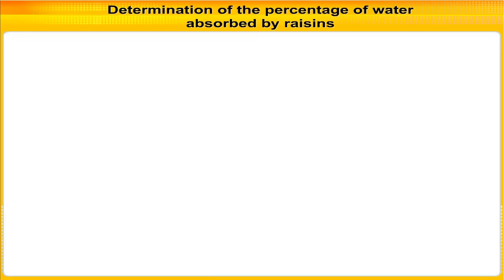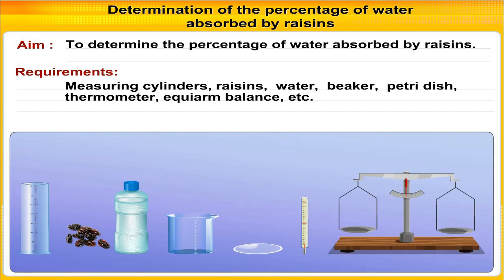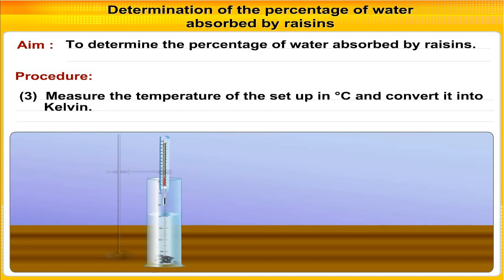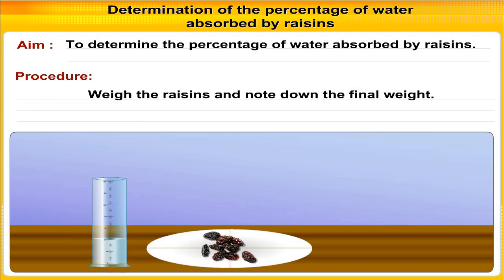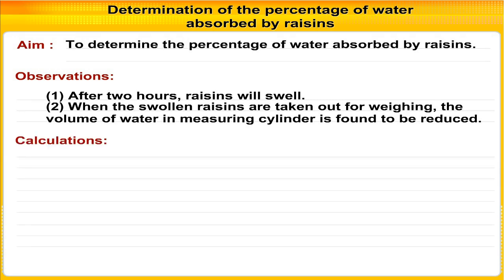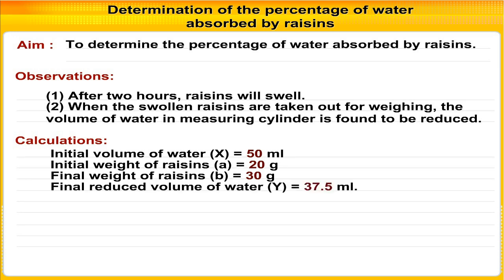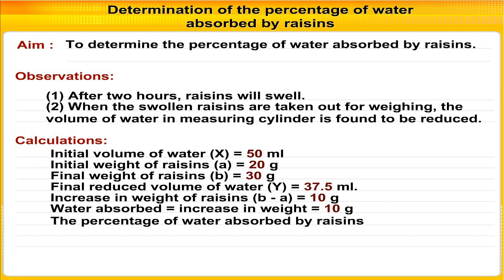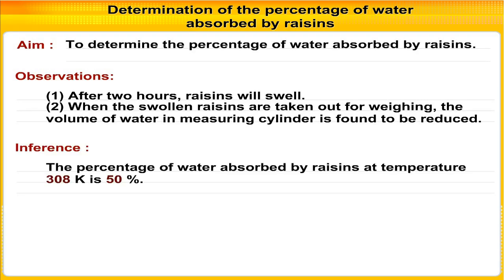Determination of the percentage of water absorbed by raisins - 10th Science Lab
When raisins are placed in water (a hypotonic solution), they absorb water by a process called osmosis and swell up. Osmosis is the net movement of solvent molecules from a region of their higher concentration to a region of their lower concentration through a semipermeable membrane. (10th Std. SSC / Maharashtra state board syllabus)